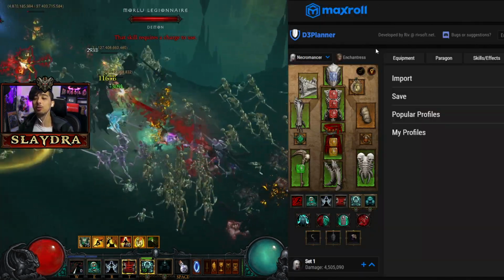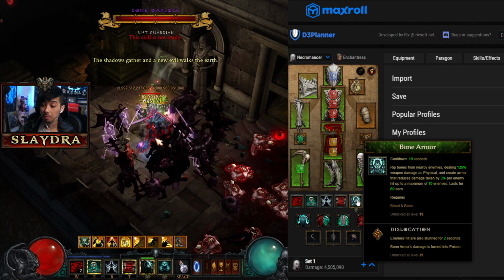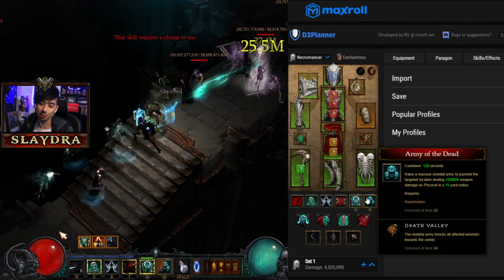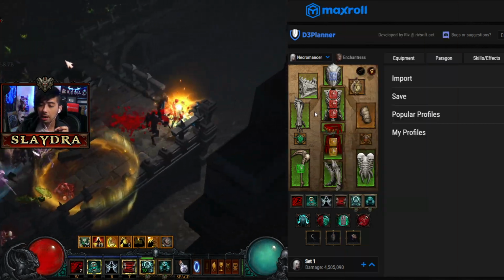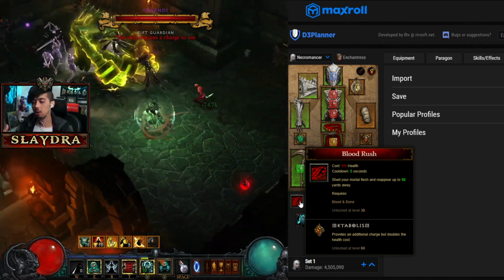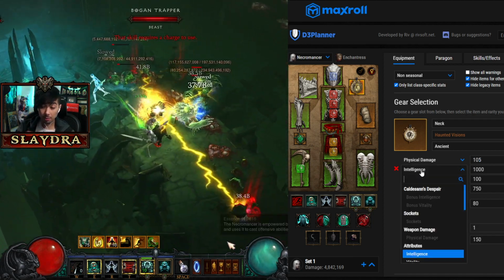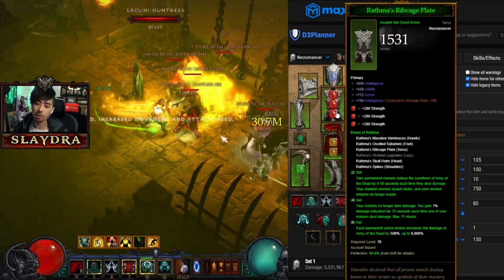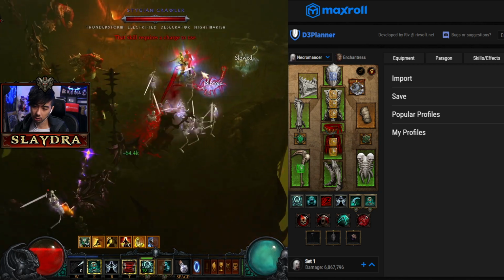Best Necromancer Build Army Of The Dead Season 23 Diablo 3 Nercromancer Bones of Rathma Build Guide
Best Necromancer Build  Army Of The Dead Season 23 Necro Guide Diablo 3 Season 23 Builds Bones of Rathma Build Guide

Best Necromancer Build  Army Of The Dead Season 23 Necro Guide Diablo 3 Season 23 Builds

(Slaydra)
USA